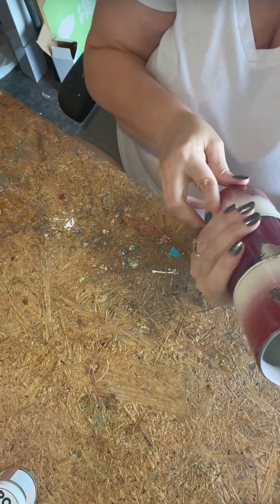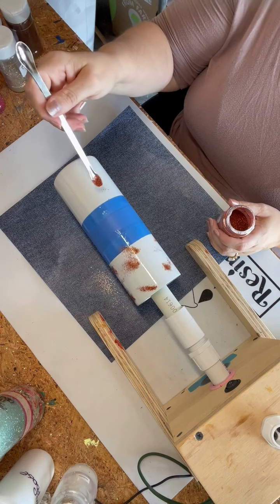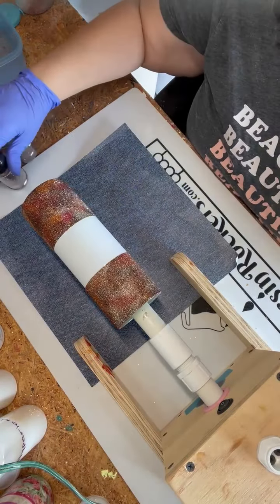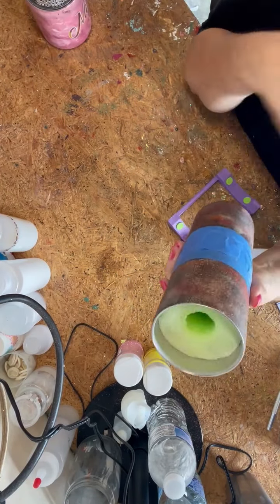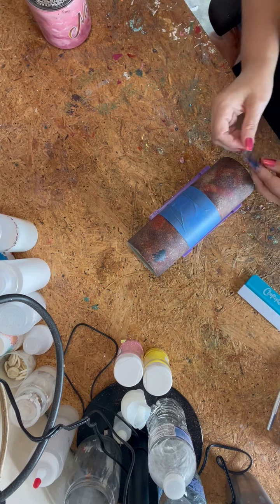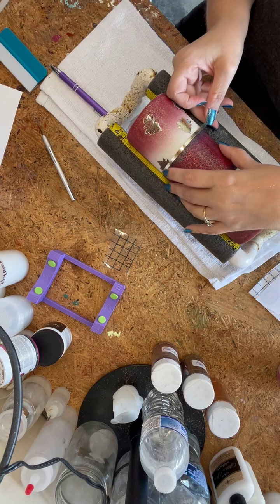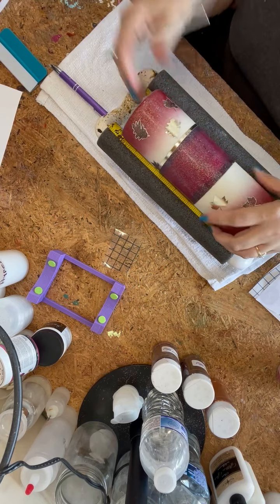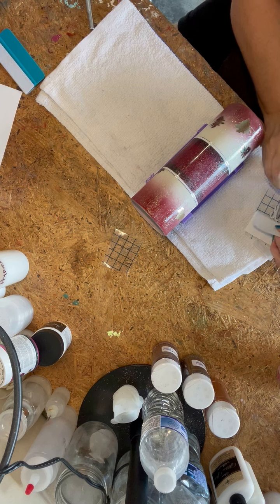Fall Peekaboo Glitter Tumbler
In todays video i show you how i made this super cute fall peekaboo tumbler.  I got my inspiration for this cup from VMD Designs.  She has an amazing tutorial on this style cup i will put a link to her tutorial below.  Everything i used is listed below.  The decal on middle of cup was from Creative Fabrica I have their link also listed below.

Glitter: Hazelnut, Nutmeg, Burgundy, Blaze, Cranberry, Marmalade, Cancun Sand, Coffee Bean

Paint - Rustoleum:  Flat White & Crimson Red